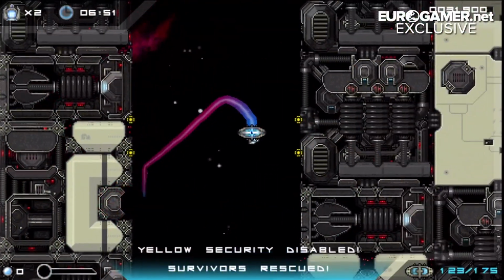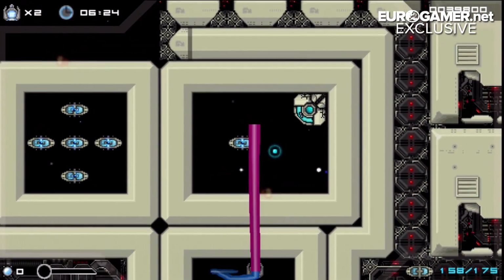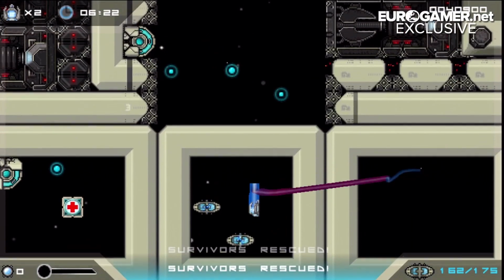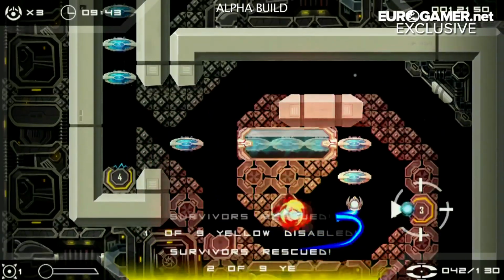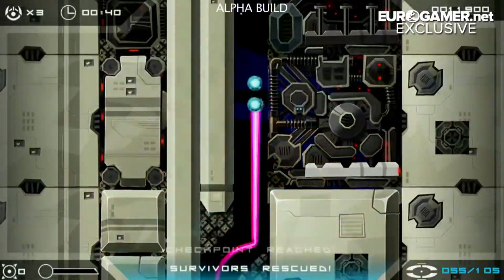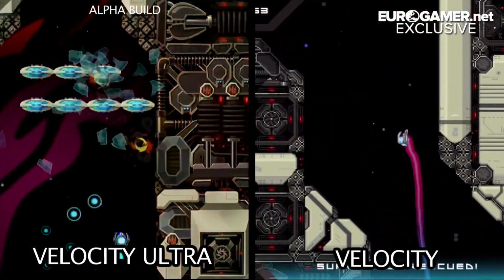Velocity Ultra - EXCLUSIVE Interview And Gameplay - Eurogamer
Smash hit PS Mini game Velocity is soon to be teleporting back into your hands with a HD bang as Velocity Ultra for the PS Vita, and the nice people at Futurlab have given us an exclusive interview and a load of never before seen alpha gameplay footage to show off to you guys! So, if you were a fan of the original but wanted leaderboard support, trophies and Vita worthy-graphics get watching now because all your space age dreams are about to come true!